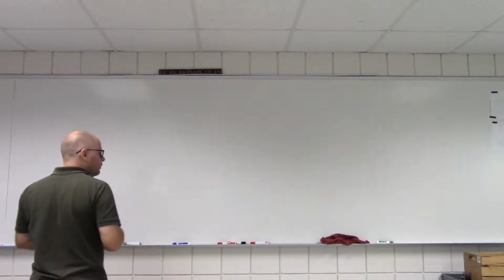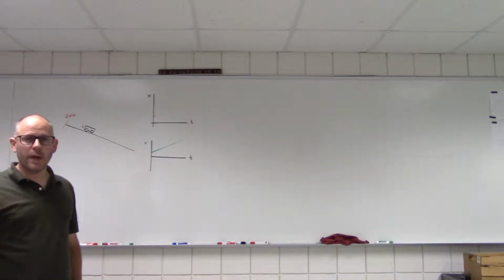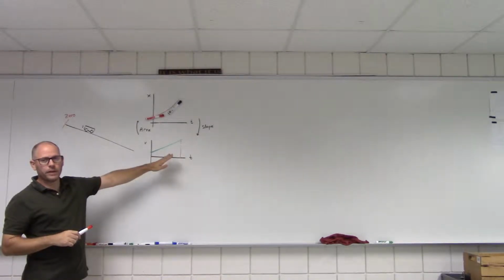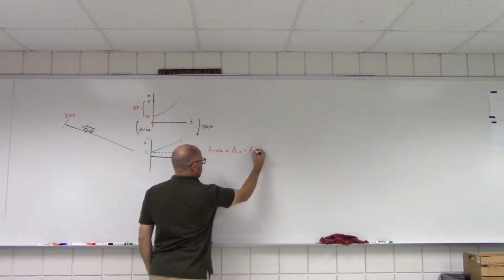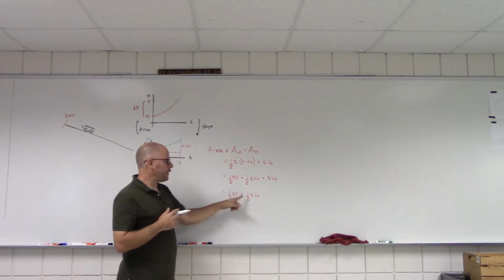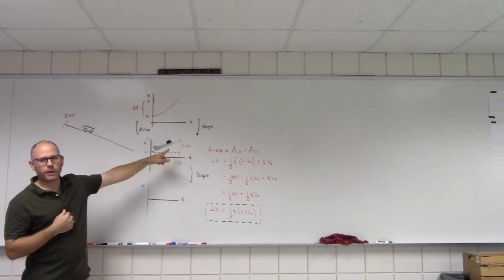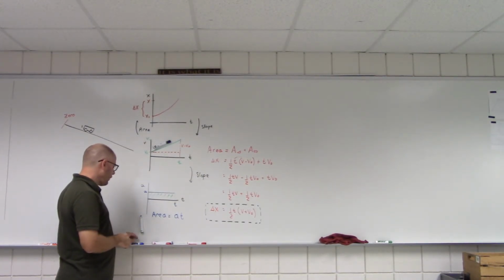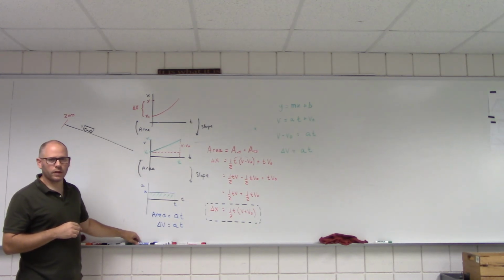Area and Constant Acceleration